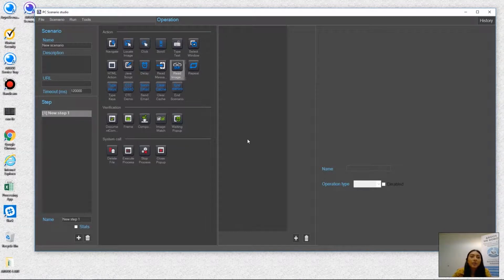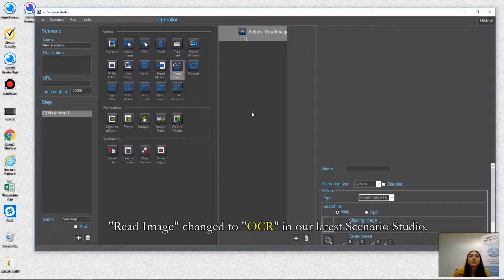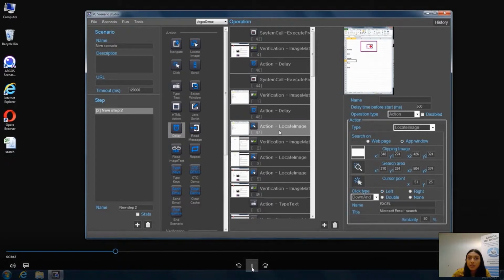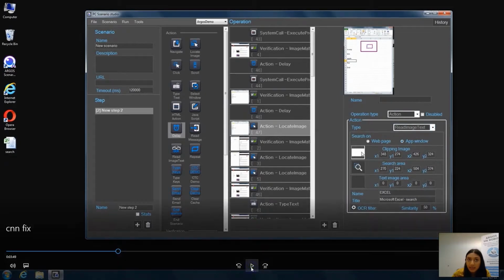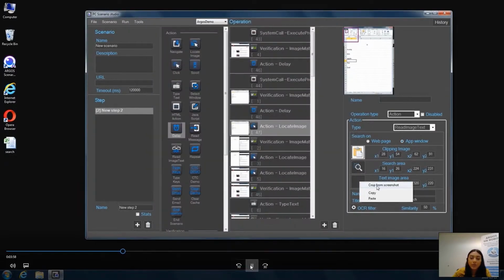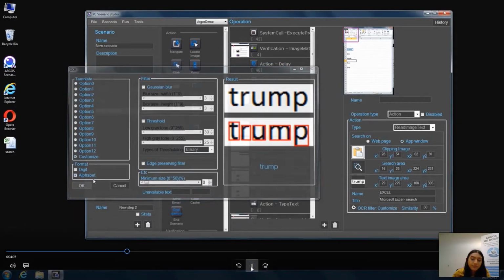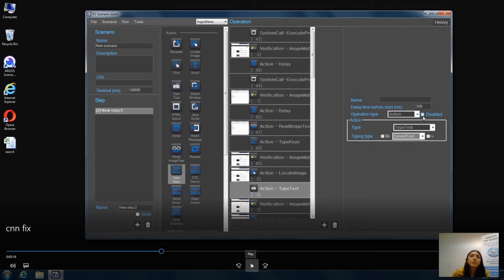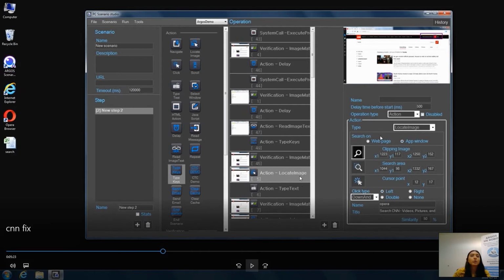OCR Quick Reference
How to use OCR Function.
This video will show you how to use OCR Function in Scenario Studio.